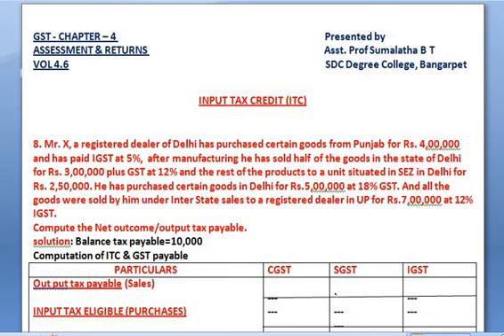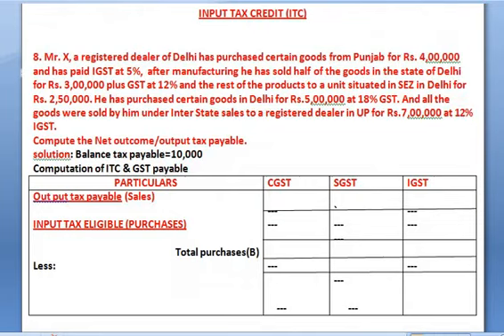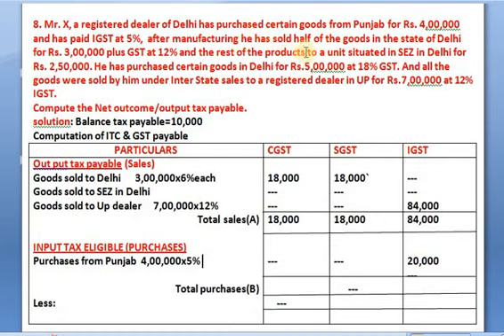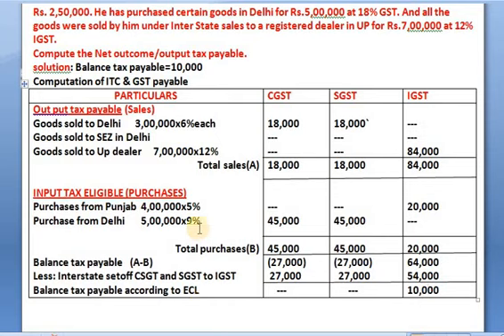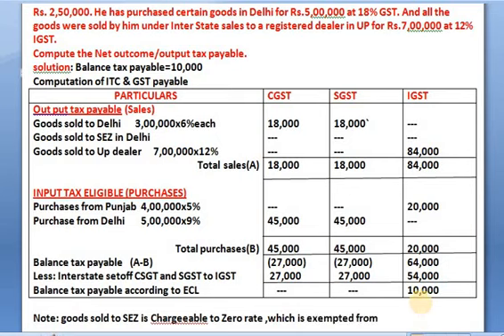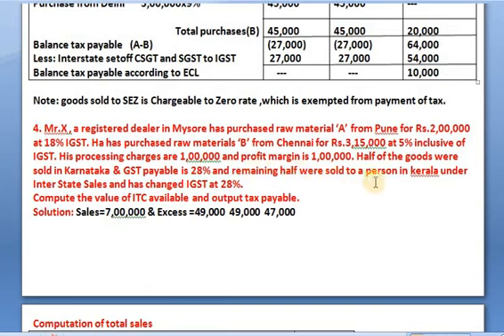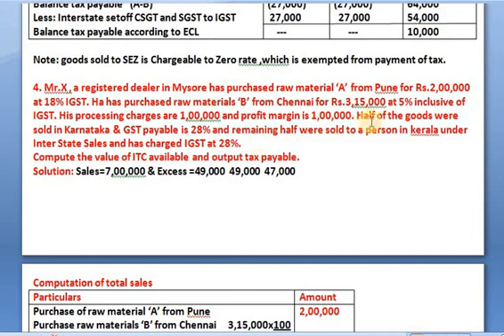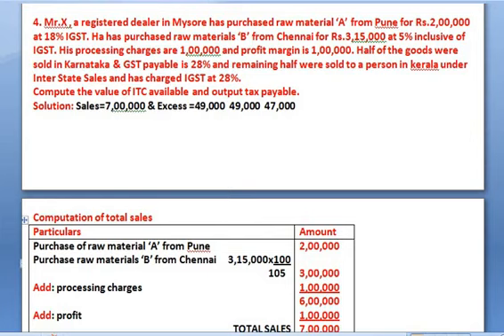GST,VOL 4 :6,Unit 4 Assessment and Returns, problems on ITC - 8 & 9